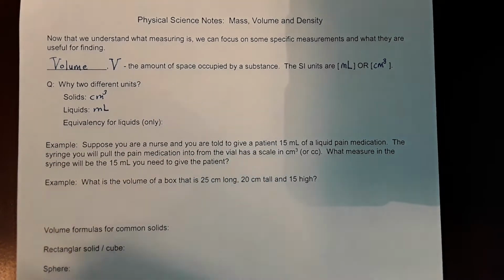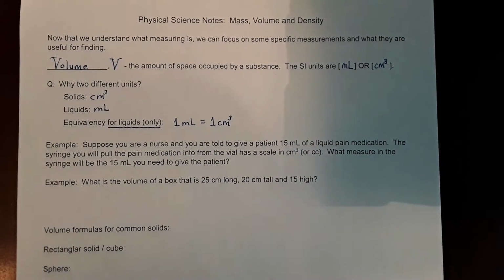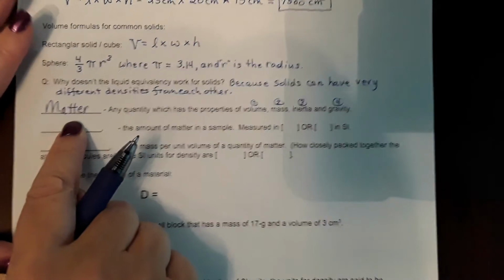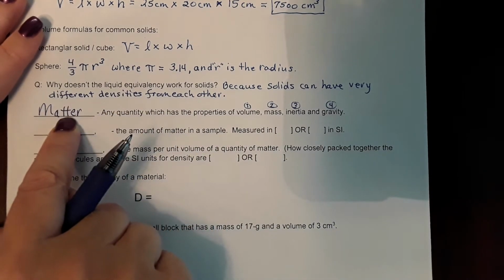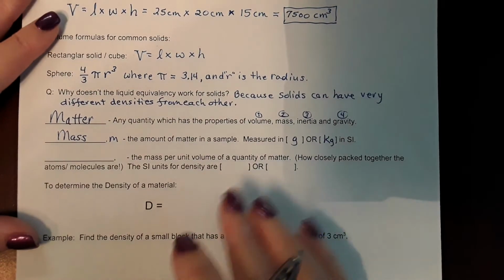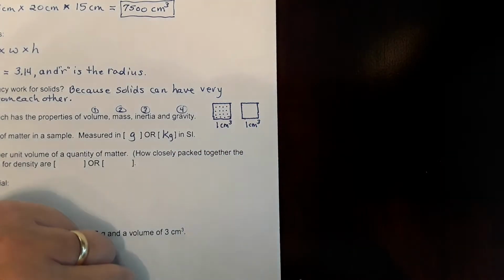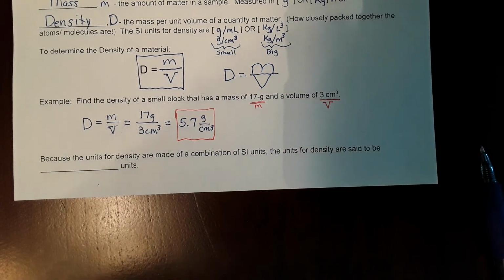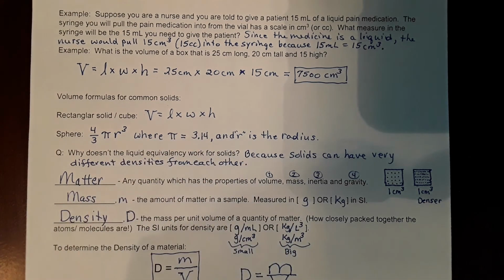PS Notes Volume, Mass and Density